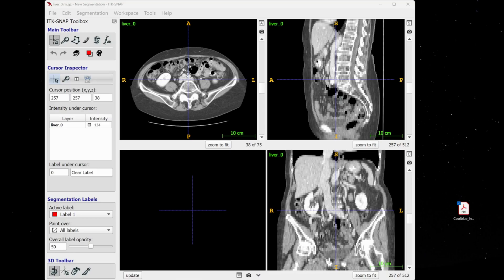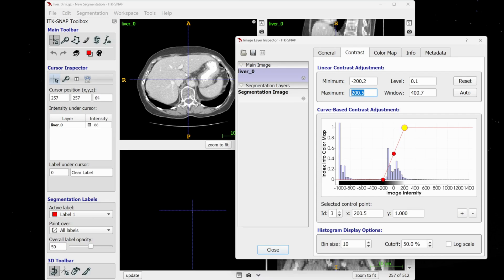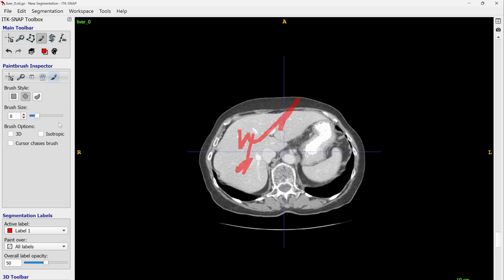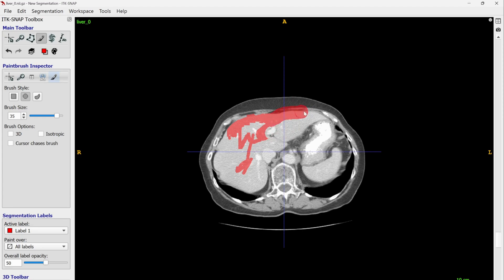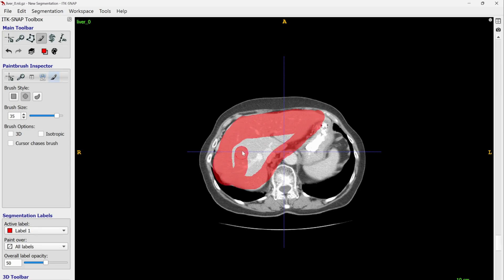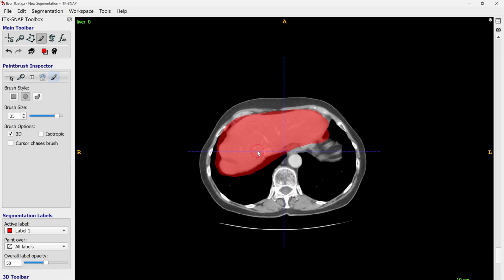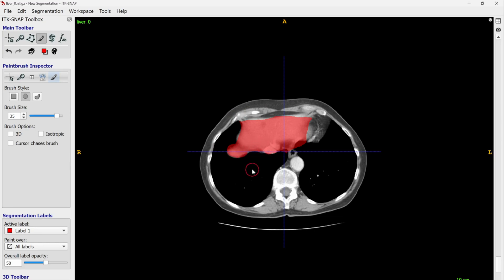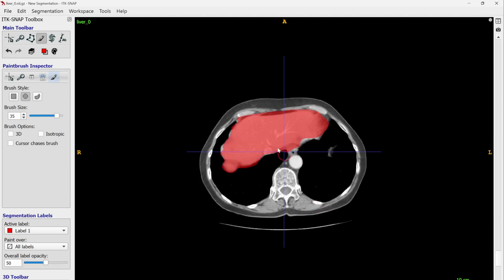How to Segment CT/MRI scans with ITK-Snap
👋 Welcome to PYCAD, your go-to destination for all things medical imaging!

🎥 Today's Topic: Annotating Medical Images with ITK-Snap
Master the art of medical image annotation using ITK-Snap! In this video, we guide you through the step-by-step process, making it easy and efficient for you.

🔍 Why PYCAD?
We're not just content creators; we're researchers and consultants in the field of medical imaging. At PYCAD, we have the skills and knowledge to build specialized solutions that suit your needs.

✍️ Stay Informed
Don't miss out on the latest breakthroughs and advancements in medical imaging.

🎓 Learn with PYCAD
Master the art of medical imaging with our comprehensive Udemy courses.

💼 Consulting and Solutions
Looking for bespoke medical imaging solutions or have specific questions? Book a premium session with us to get expert advice tailored to your needs.